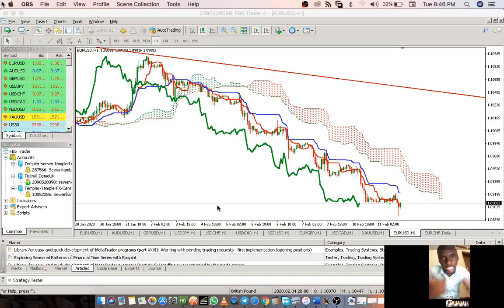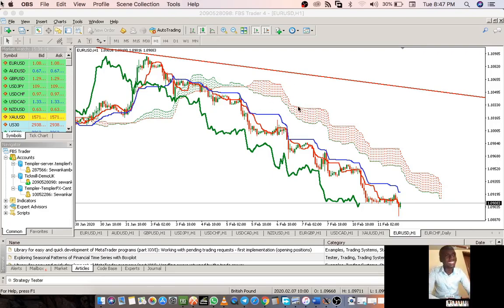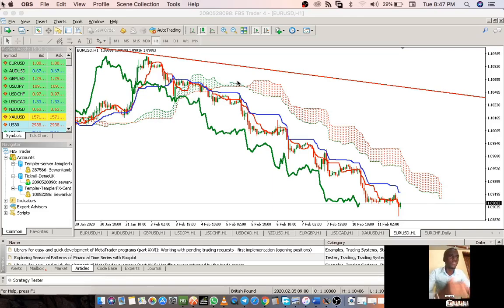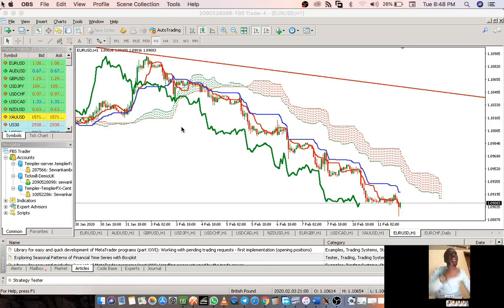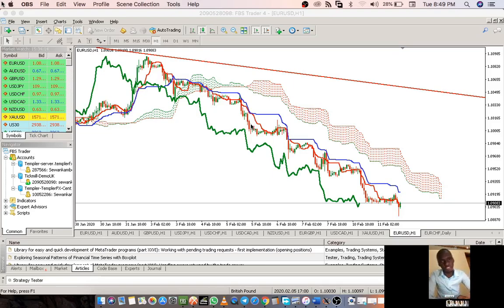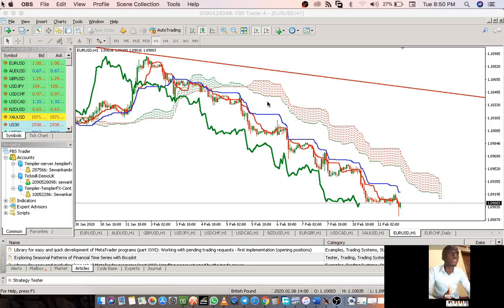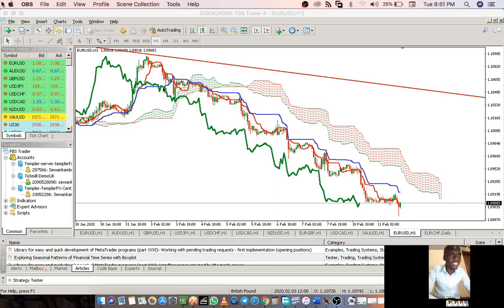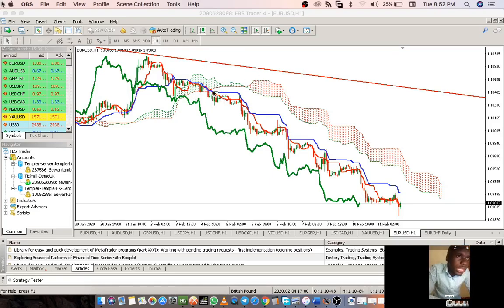trading forex in uganda with ichimoku in uganda